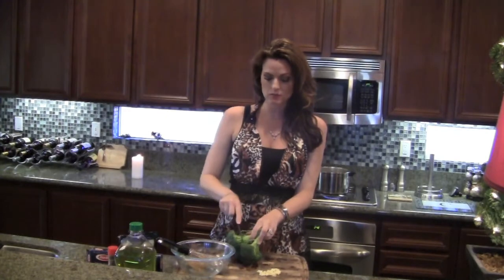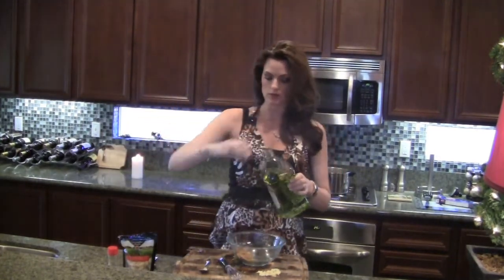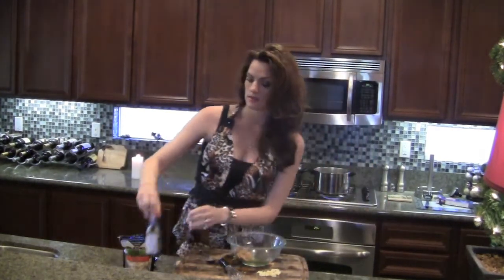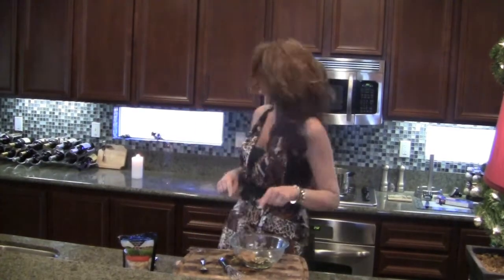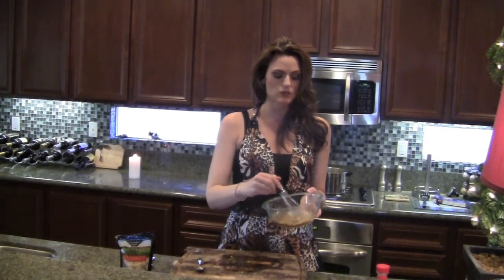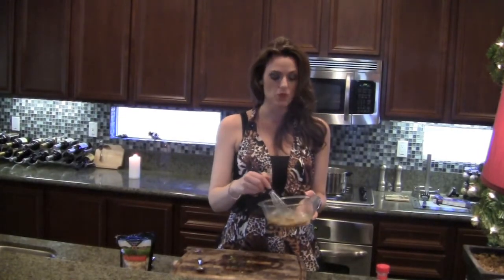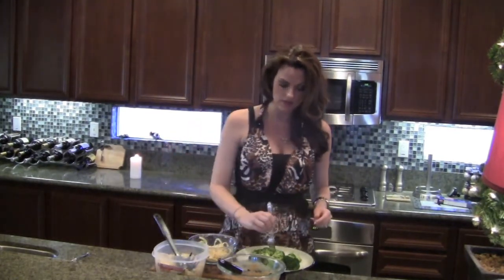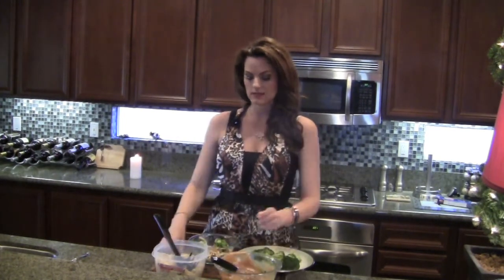Stupidly Easy Peanut Noodles!! Divas Dish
8 oz cups wide noodles  (fettucini)
2 cup Broccoli
Sauce:
3 Tablespoons Peanut Butter
2 Tablespoons Soy Sauce
3/4 lime juice
1 Tablespoon Sesame oil/Canola oil
Crushed Chili Flakes to Taste